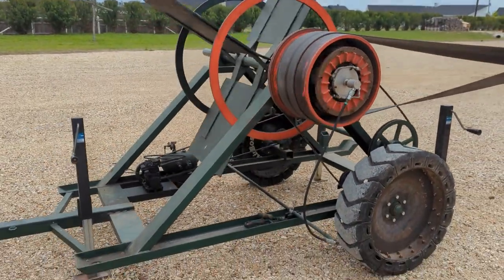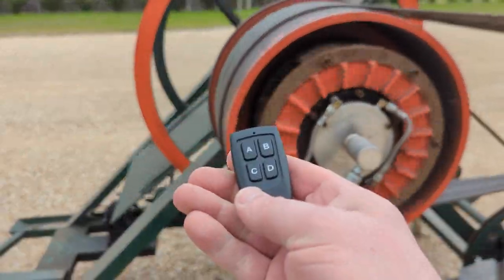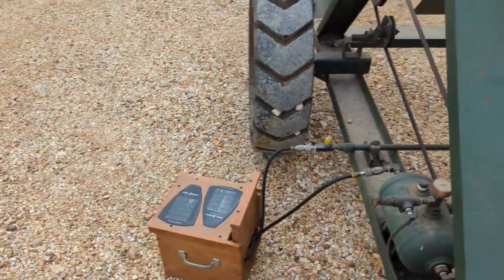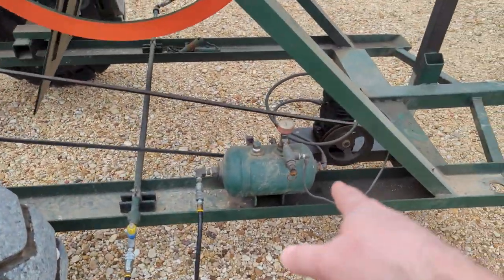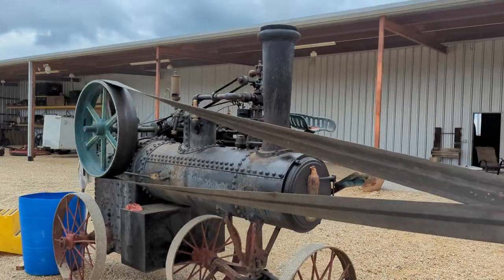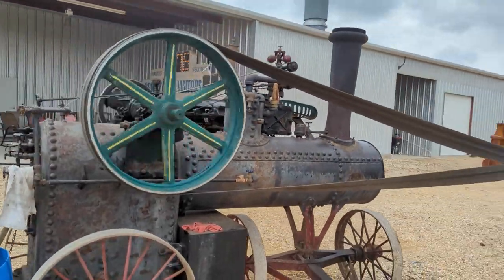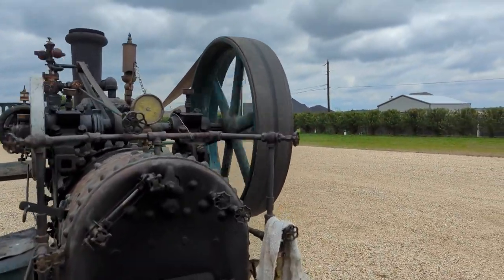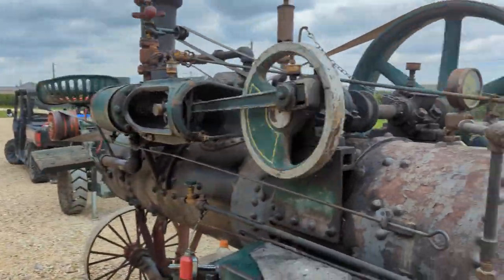18hp Case Portable Running Air Clutch Baker Fan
1911, 18 HP Case portable on our Baker Fan. It was a little too much fan for this engine, but fun to hear it bark a few times.